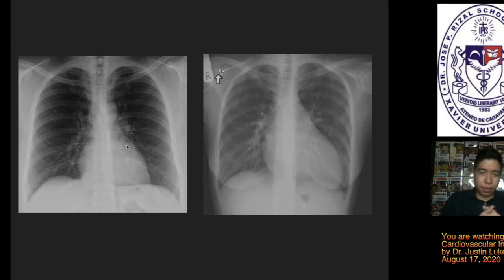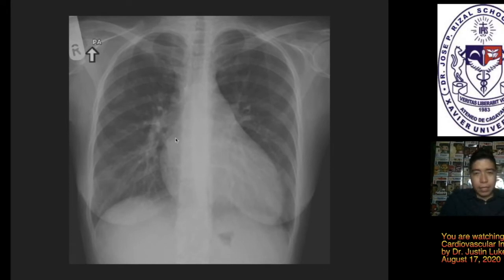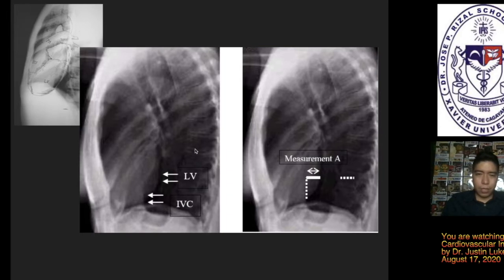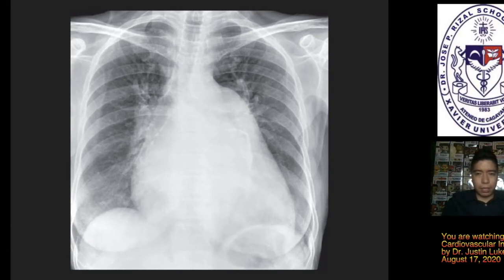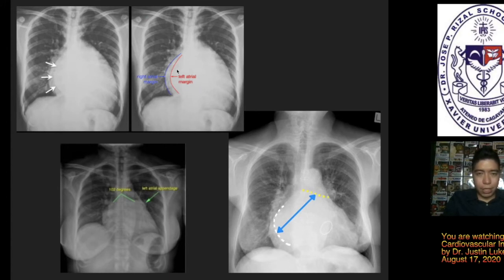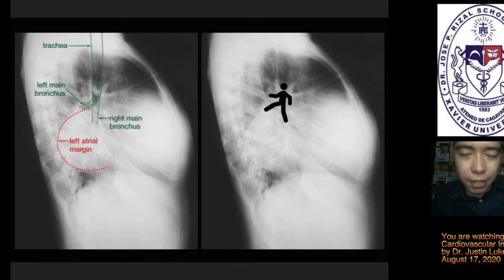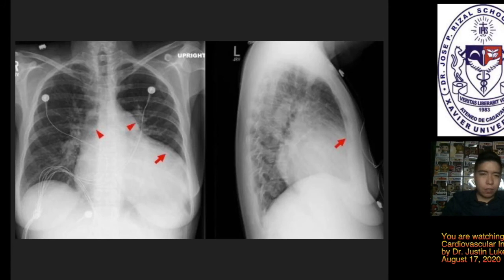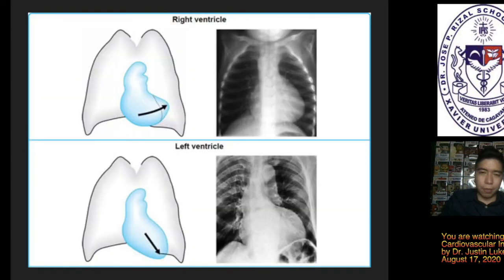CVS part 4